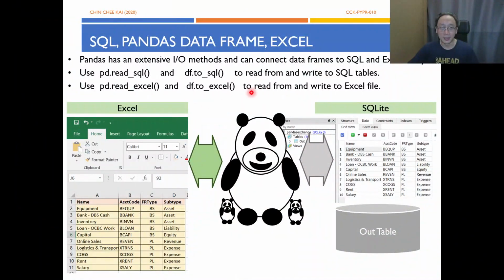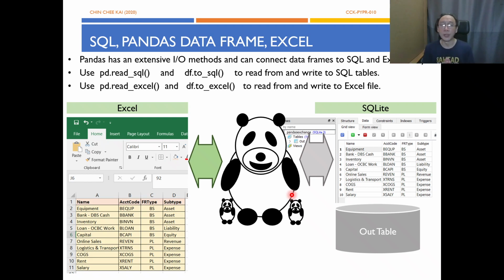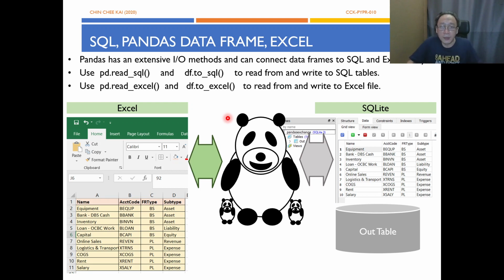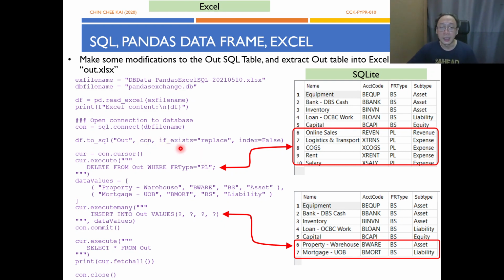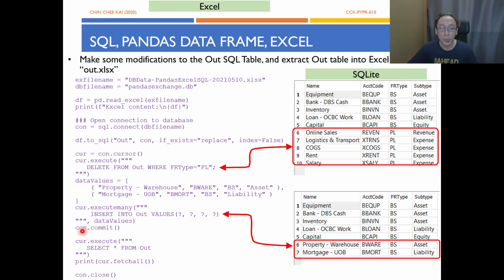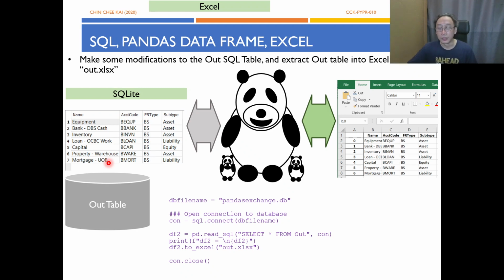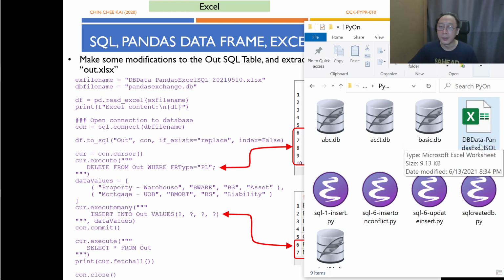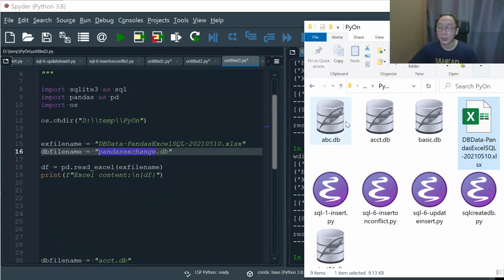Python Programming - Python SQLite T09 - SQL, Pandas, Excel (Part 1/2)